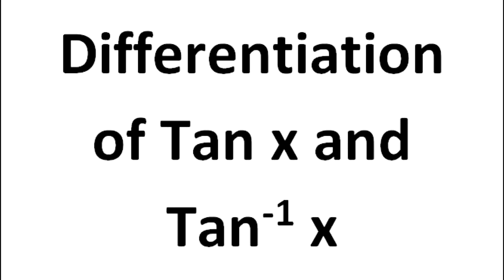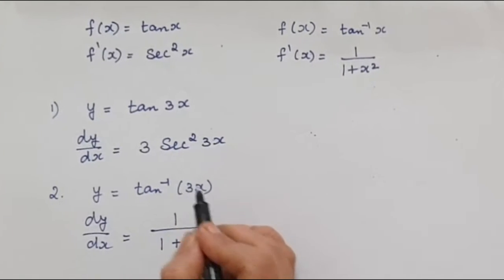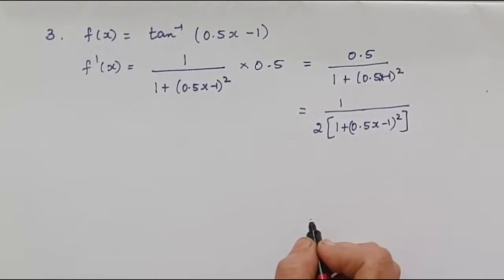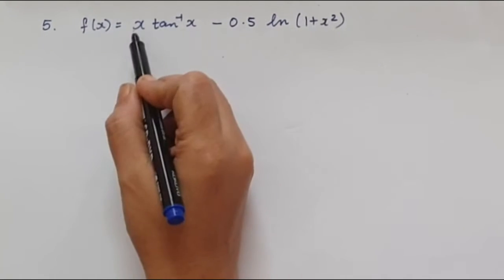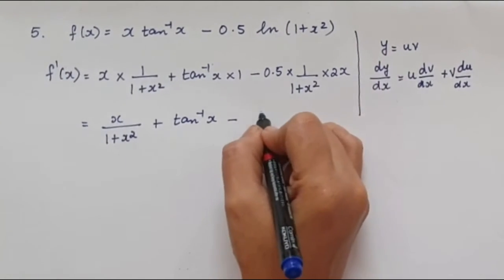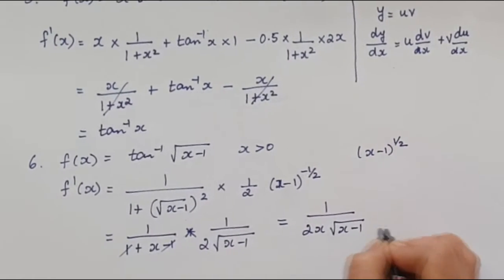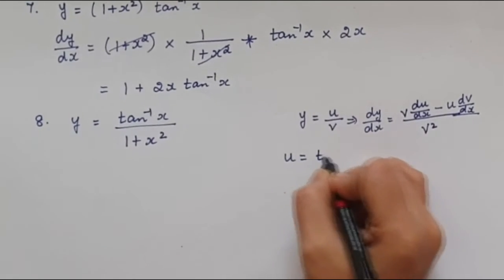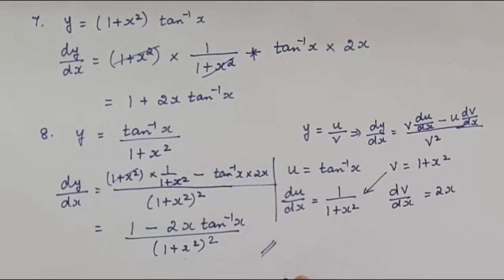How to differentiate tan and inverse tan